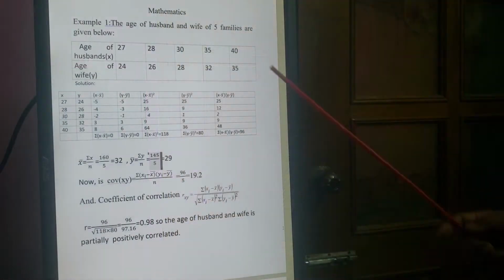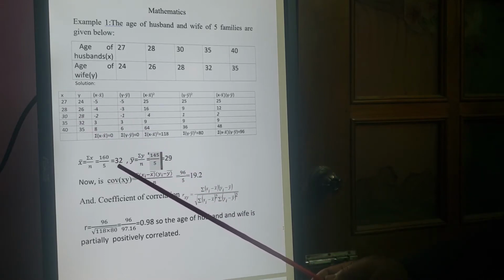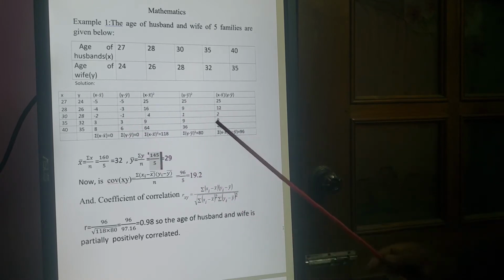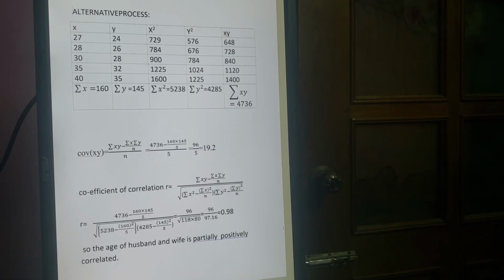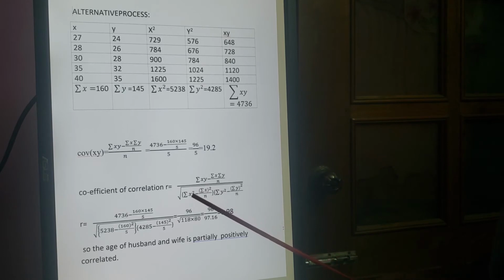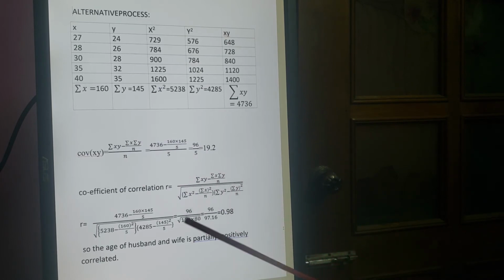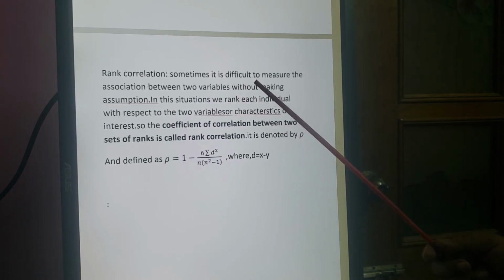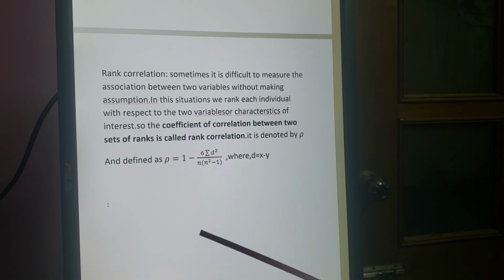Correlation & Regression Lecture 3 | Statistics First Paper | Class XI, XII RUMC | Md. Yeasin Khan